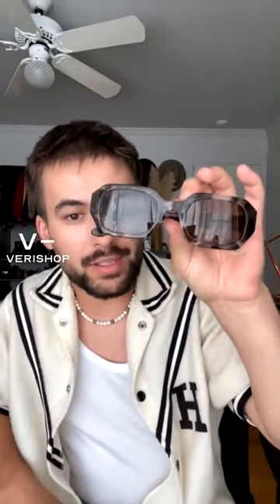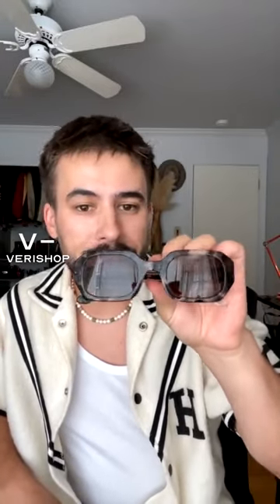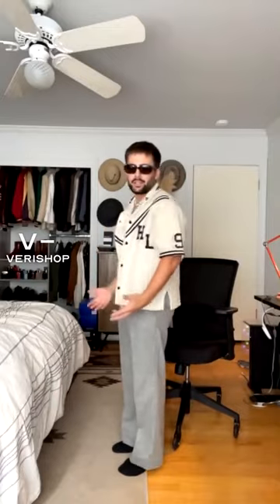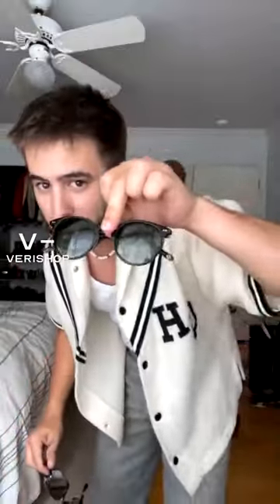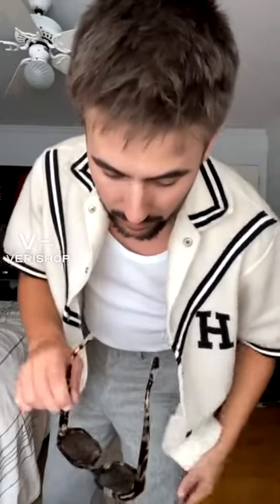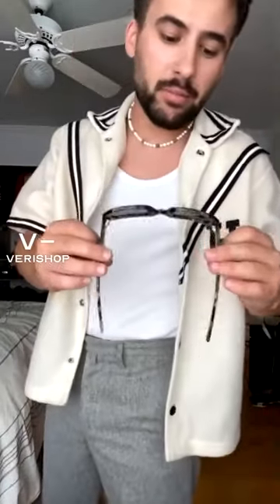Flatlist Hanky Rectangle Sunglasses Review